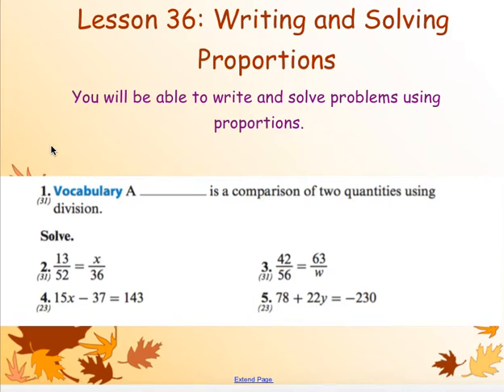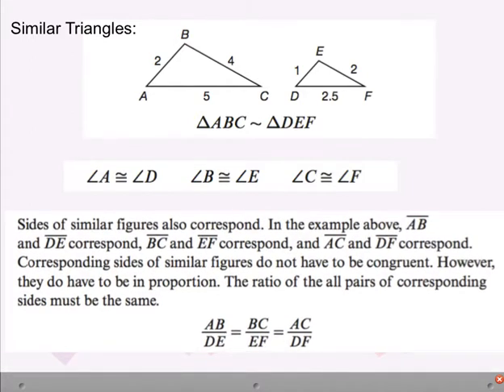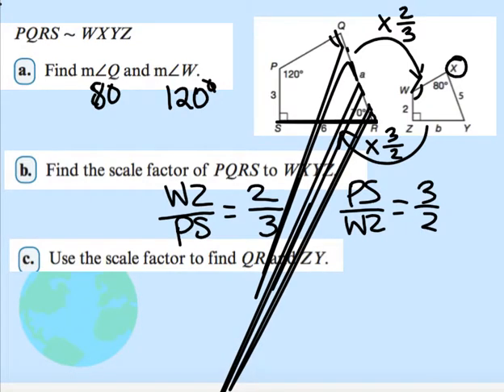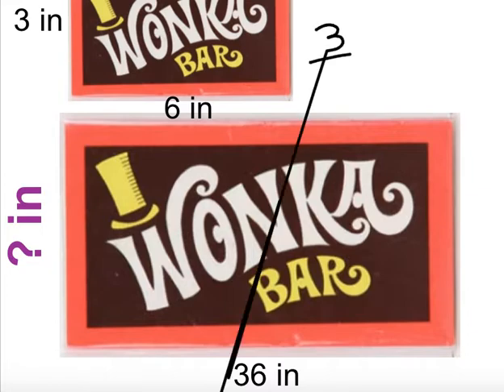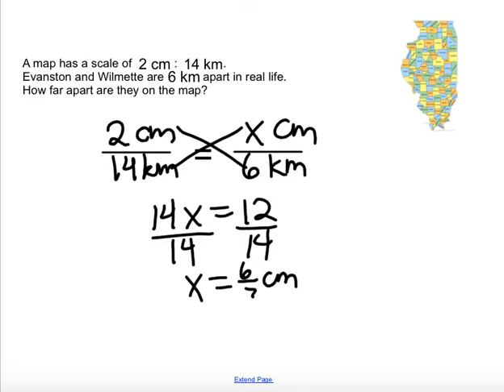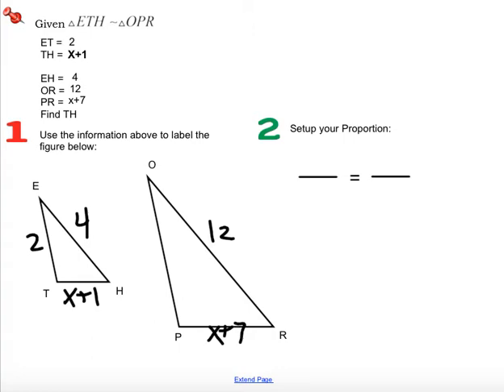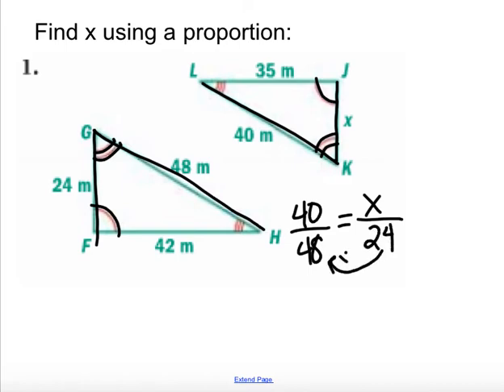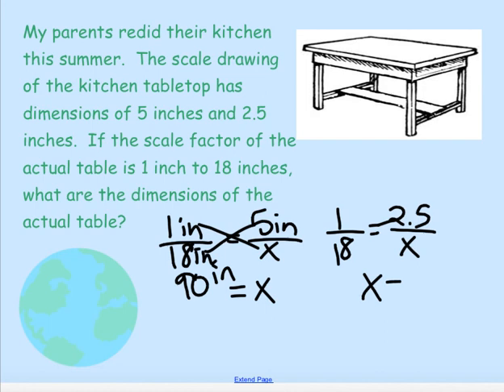Lesson 36 Saxon Algebra 1